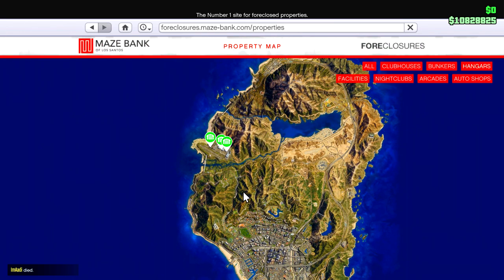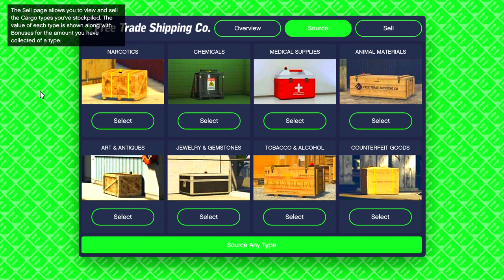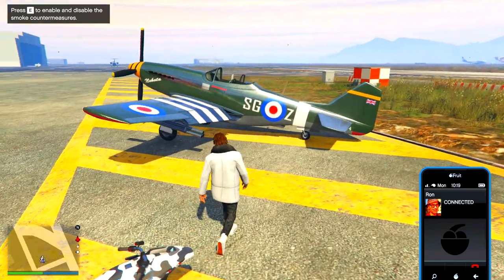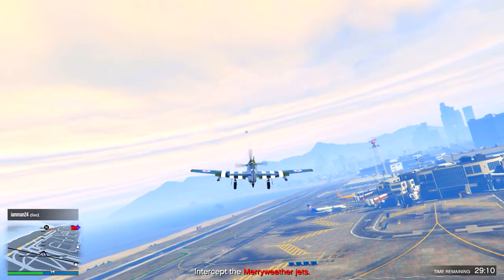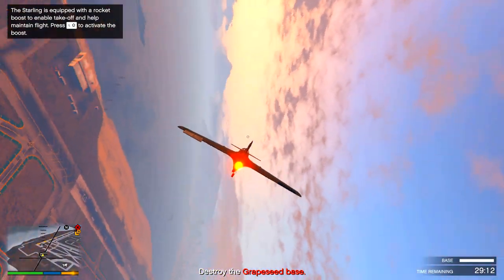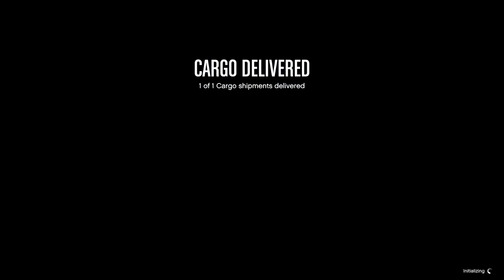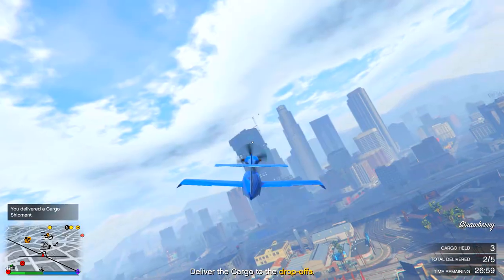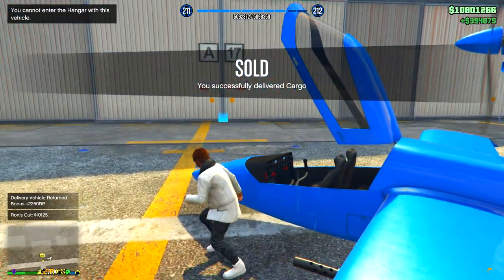Make Millions With The HANGAR In GTA 5 Online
In this video, we're going to show you how easy it is to become a millionaire with the GTA 5 hangar business. We'll take you step by step through the process, and by the end you'll have everything you need to start making money right away!

If you're looking to make some extra cash in GTA 5, then this is the guide for you! We'll show you everything you need to know about the GTA 5 hangar business, from start to finish. We'll also include a full guide so you can make sure you make the most of your investment!

TimeStamps
0:00 Intro
0:14 Best Hangar Location
0:52 Hangar Money Guide
3:06 Selling Hangar Stock